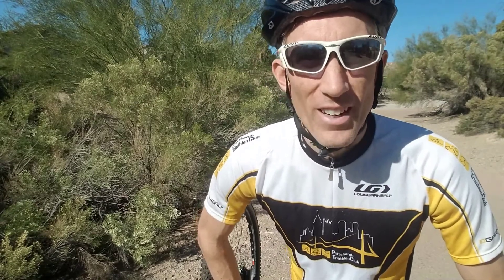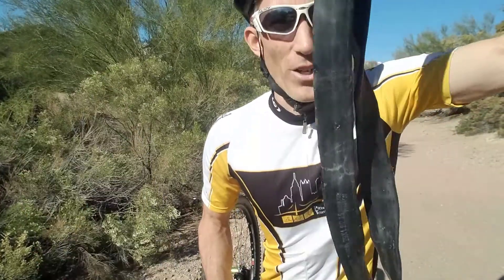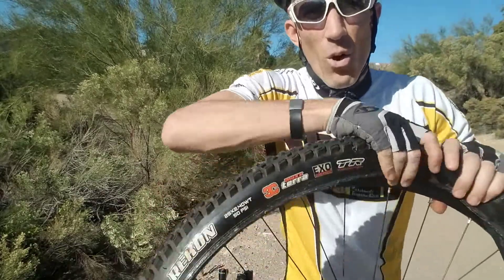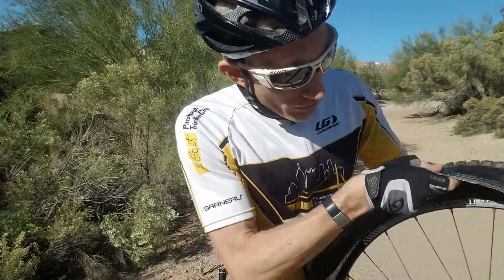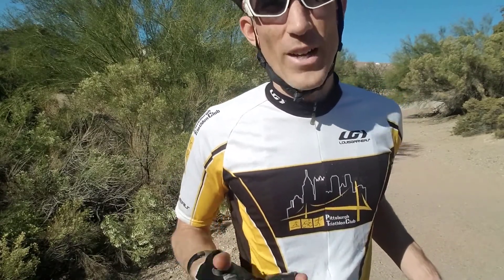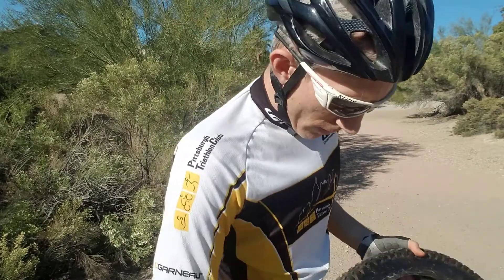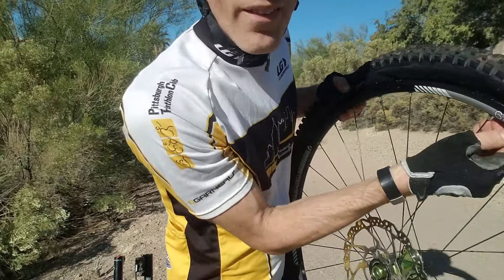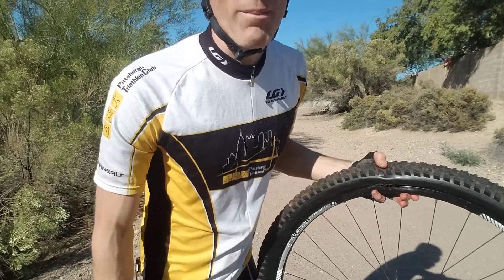How to Change Your Mountain Bike FLAT Tube with a CO2 cartridge on the Trail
Hey fellow triathletes! Welcome to ewjtri, where we make all the training and racing mistakes so you don't have to. Then we pass the knowledge on to you. If you are already an off-road triathlete, interested in becoming an off-road triathlete or just curious about off-road triathlon then this is the place for you.

In today's video, I talk about how to quickly and easily change the tube in your mountain bike tire when you are out riding on the trail with 3 things..., a CO2 cartridge, a mountain bike tube and a tire lever(or 2).  EVERYONE gets a flat  (hopefully later rather than sooner) and it can be extremely frustrating if you do not know how to change it  especially when you are out on the trail. I don't want you walking miles back to the parking lot when you could spend 10 minutes changing the tube and continue riding! So, by the end of this video you'll have the skills to change a tube in your MTB tire when you are out riding! (and it may even impress your friends).

If you found this video helpful to you please  consider commenting, liking, and sharing AND let me know what video topics you'd like to see in the future! See you on the trails!